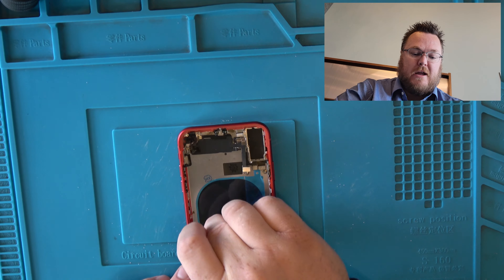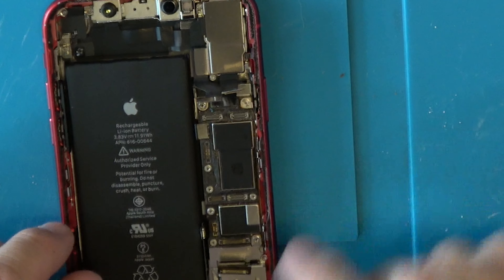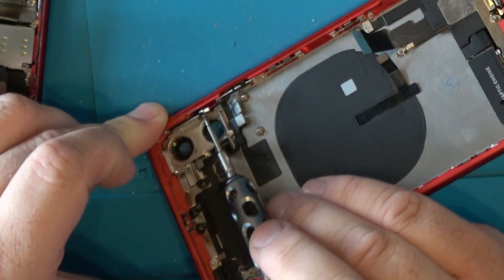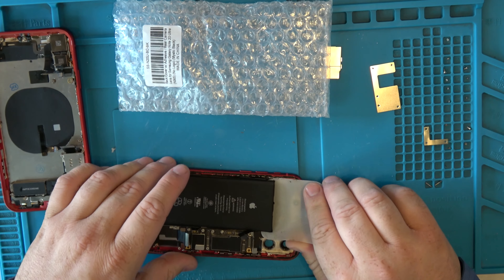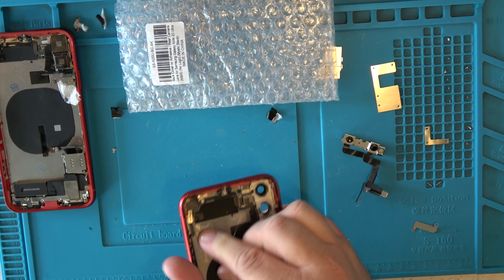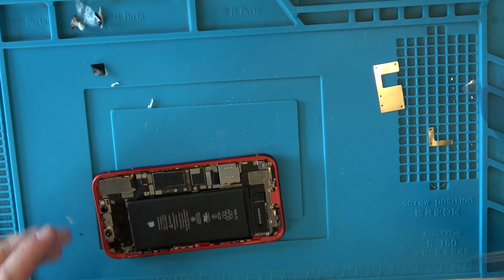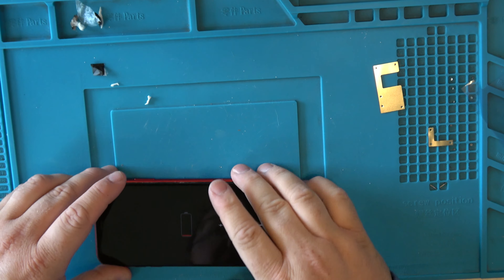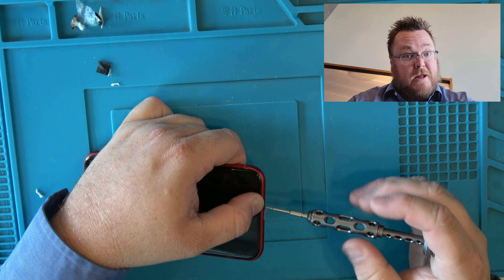iPhone 11 Back Glass with Frame Replacement DETAILED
iPhone 11 Housing Compatible Without Small Parts (Red):

Back Glass Replacement Kit ~ Rear Back Glass w/Removal Tool (Black):

Housing Compatible Without Small Parts (Green):

Recommended UAG :

Heating pad:

My blue mat to keep everyone organized:

iFlex Opening Tool with Glue Card :

iPlastix Opening Tool with Glue Card :

iseasmo w/ Kit (Has Screw driver too)

T-7000 Water sealing glue:

Isopropyl Alcohol For Technical Use: